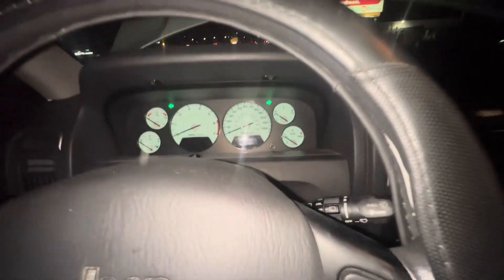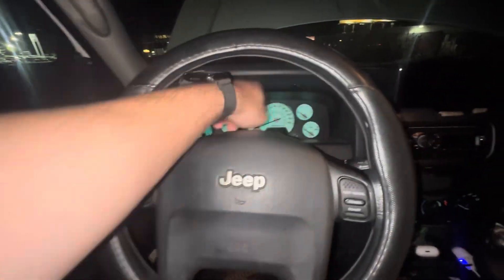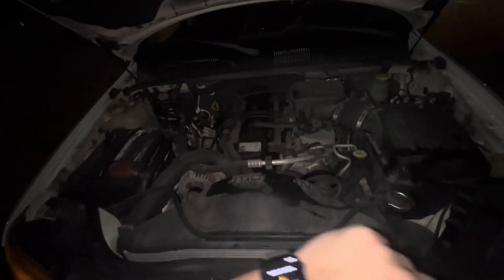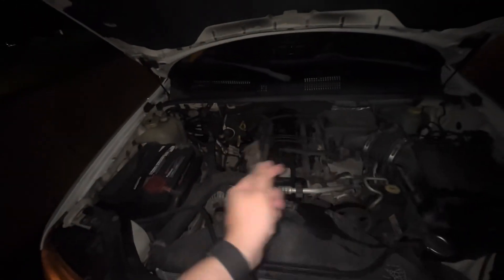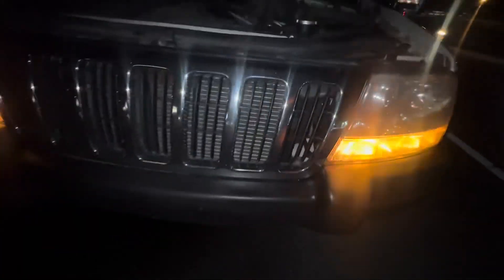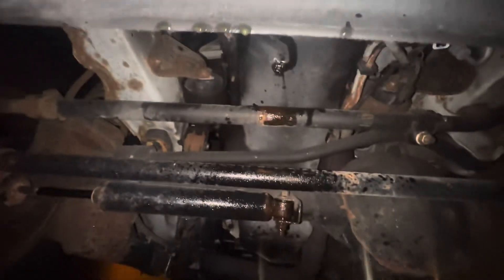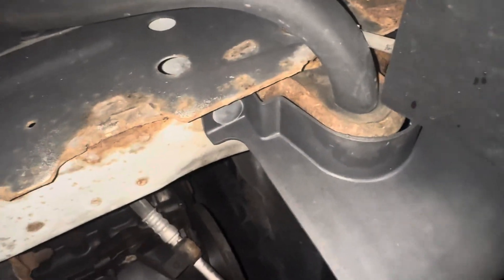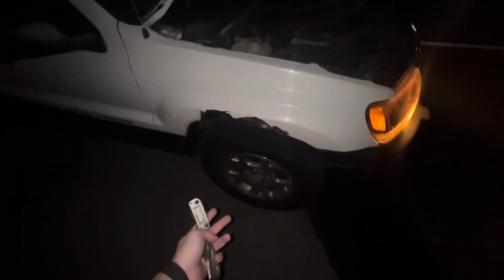Goodbye Cheap Jeep - Engine Disaster Strikes!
After about 600 miles of the dreaded Jeep 4.0 engine tik, the motor finally gave up and blew on the highway.

Things seen in this video you might like!
USB Charger with Volt meter

Apple Carplay/Android Auto screen

Rode wireless mic

GoPro volta

GoPro media mod